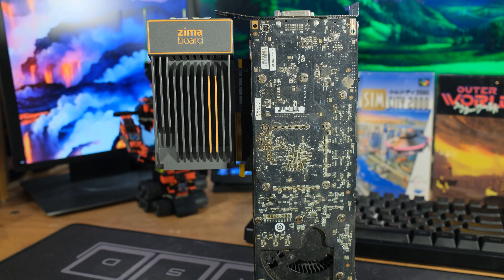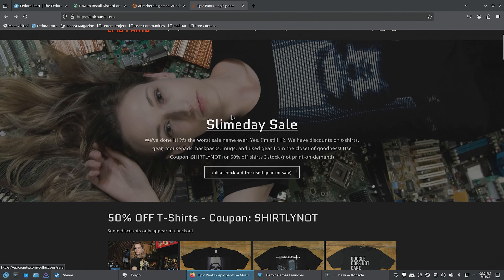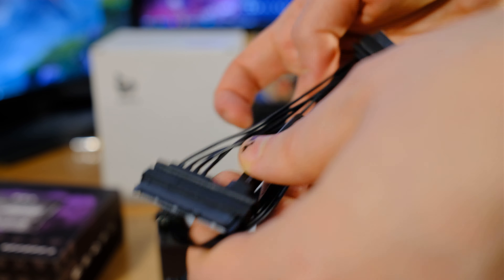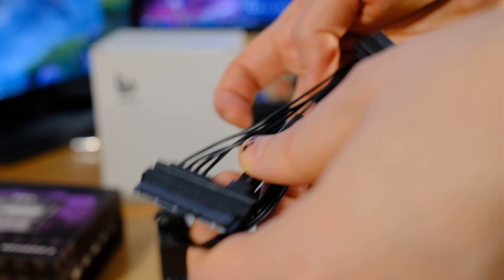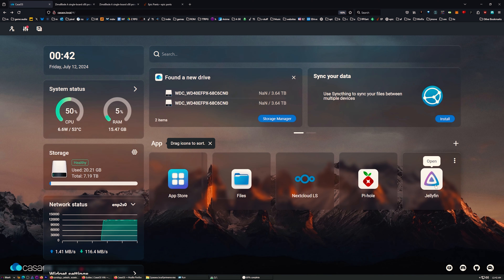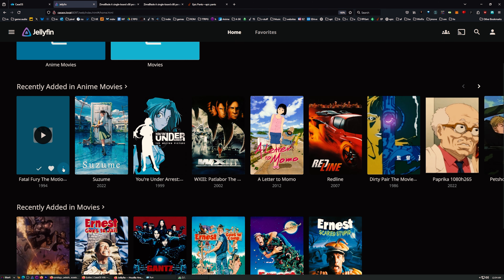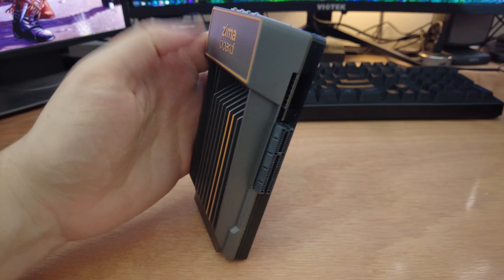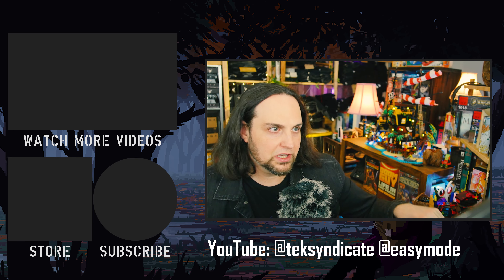Tiny NAS! ZimaBlade NAS Kit Review - Jellyfin Install, Linux/CasaOS, & 2 NAS HDDs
ZimaBlade on Amazon
I really like this ZimaBlade X86 Single Board Server. It's a ton of fun and extremely useful. I has a quadcore (one of 4), ram slot, gigabit port, DisplayPort, and PCIe 4x port.

So, since it's x86 and has a RAM slot, the sky is the limit. It comes with CasaOS, which I think is good for most. It's an OS that makes installing docker containers trivially easy. I installed Jellyfin with a few clicks.

In this video, I'm testing the entire ZimaBlade 7700 NAS Kit. You get 16GB of RAM, A dual SSD cable adapter, and a little dual hard disk rack (oh, and a USB C power supply).

One note, DO NOT use this USB C power supply with anything else... It's usually safe... but I fried some stuff trying.

-- We will only email from @teksyndicate.com or @midnightdojo.com email addresses. Email from any other addresses are not us.--